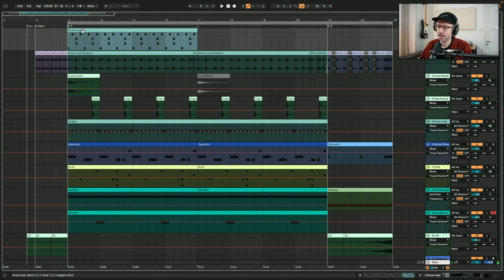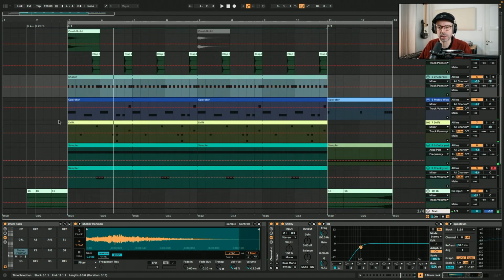What can you make in just 10 minutes in Ableton?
In this video I take on a challenge in which I will try to make a loop / beat / track from scratch! 10 Minutes is really short to do this and realistically I won’t get much further than a loop or two, but the purpose of this exercise is to turn the overthinking brain off and instead of second guessing, just go with my first instincts. Let’s see where this takes me!

00:00 Intro
01:16 10 minute challenge
11:42 The result
15:32 Wrap-up